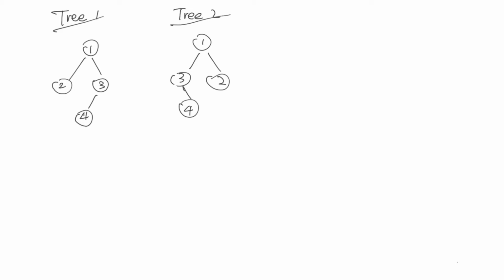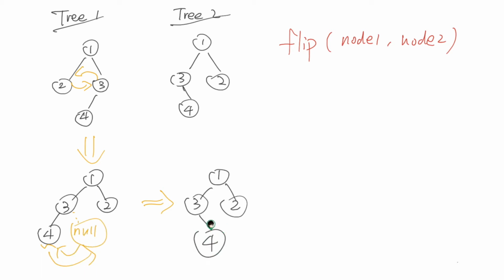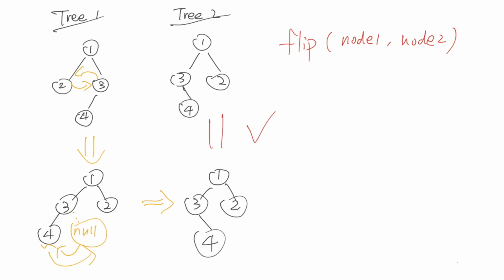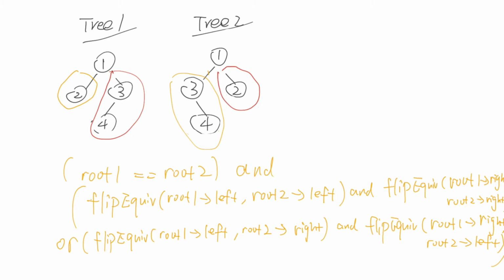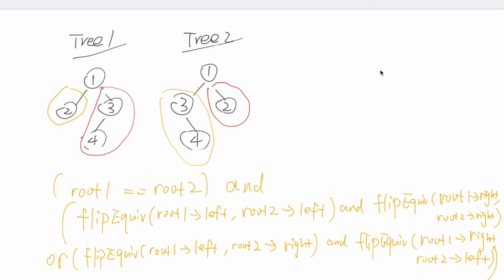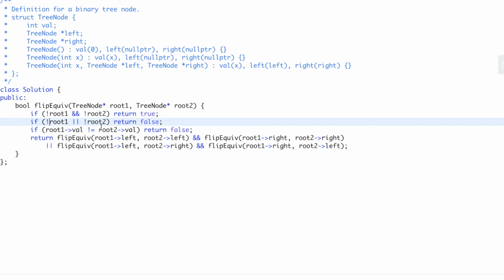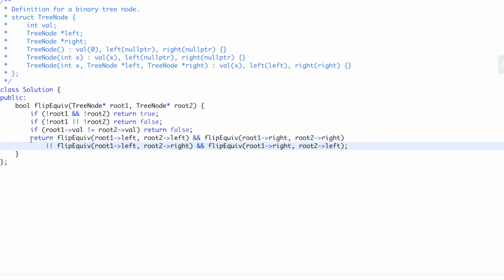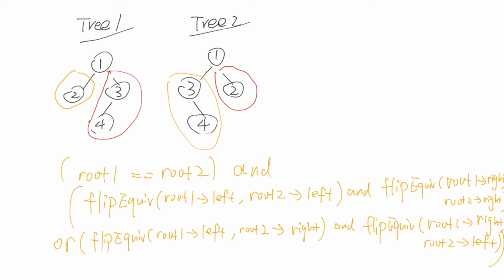[Leetcode 951] Flip Equivalent Binary Trees (Trees, Divide and conquer)